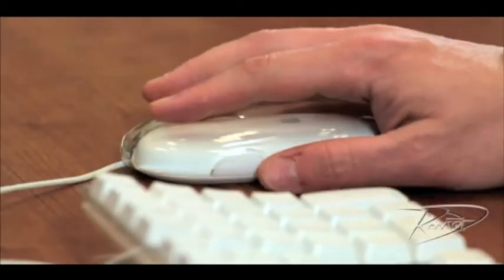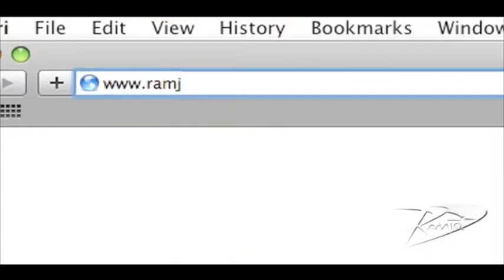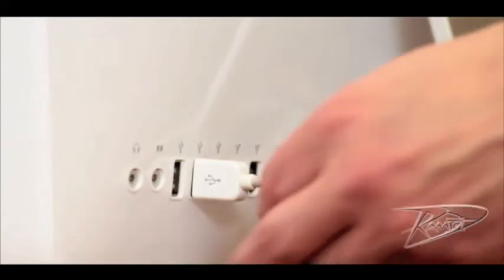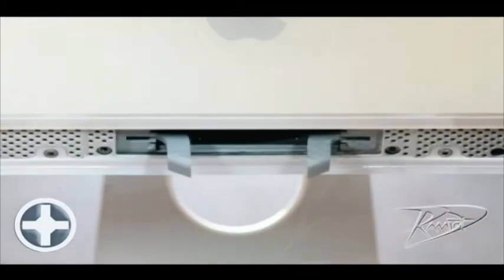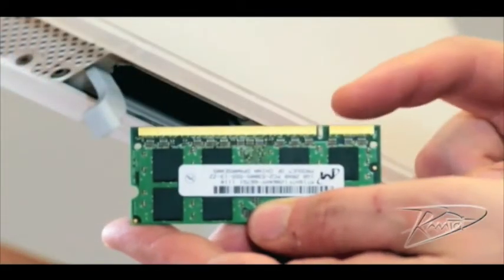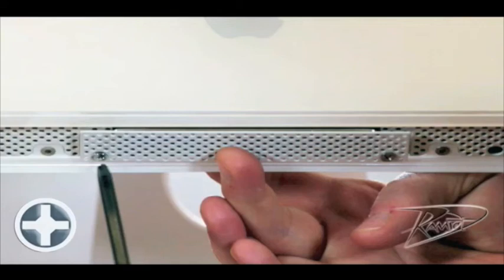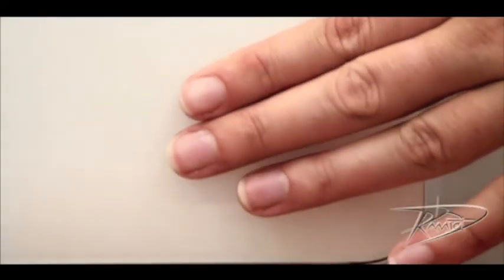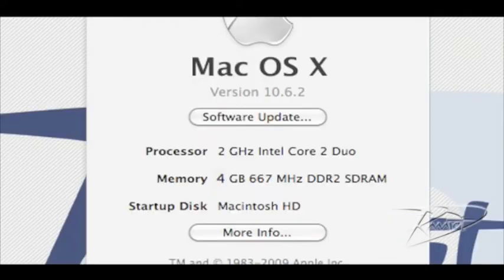Installing DDR2-667 RAM in an iMac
This installation guide will go over how to install DDR2-667 into an iMac. For more information or to purchase RAM please visit us